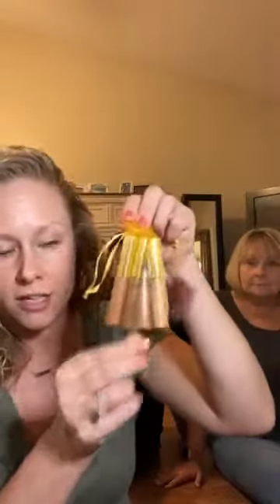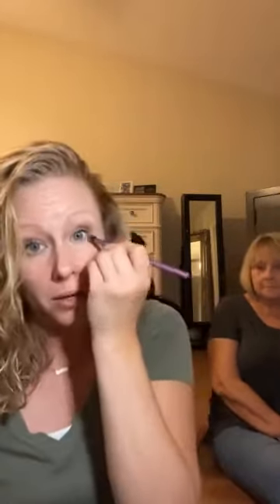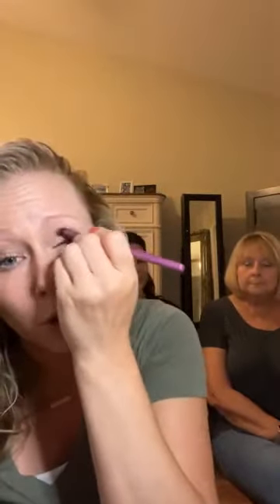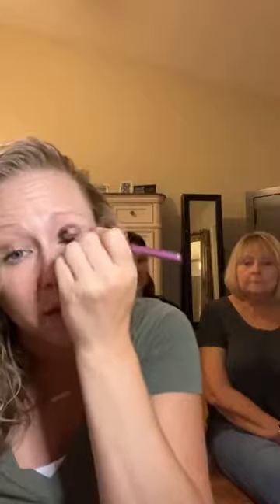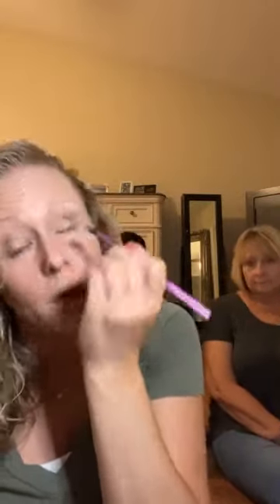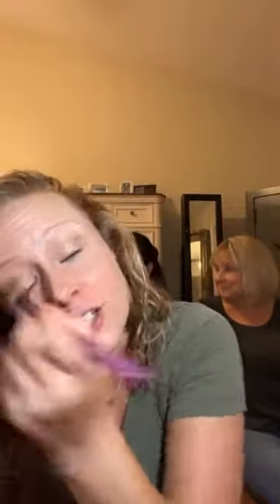SeneGence Holiday Minis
SeneGence Holiday Minis (Naughty and Nice and Merry and Bright) with Two Special Guests